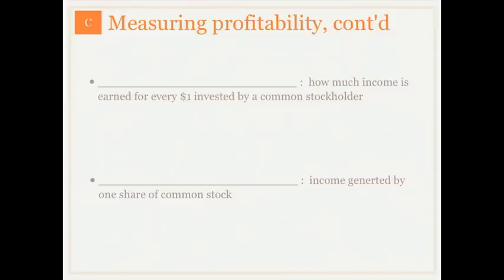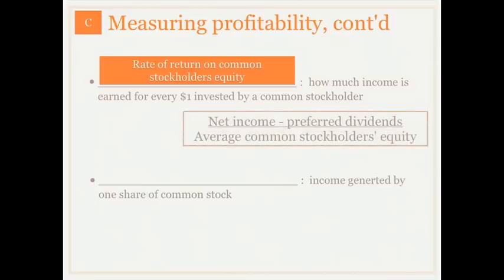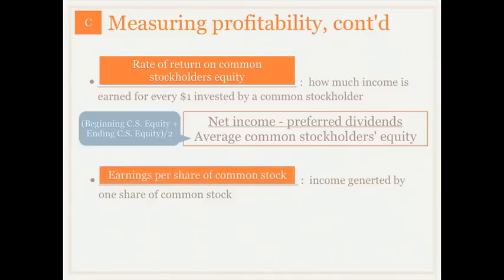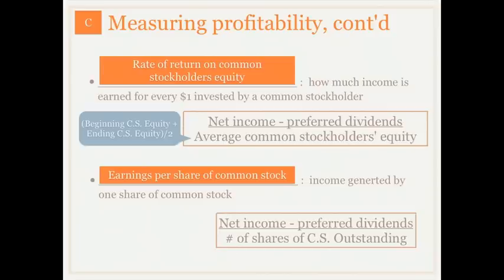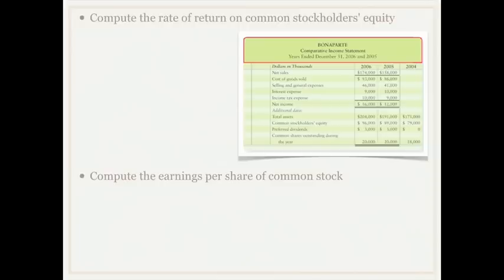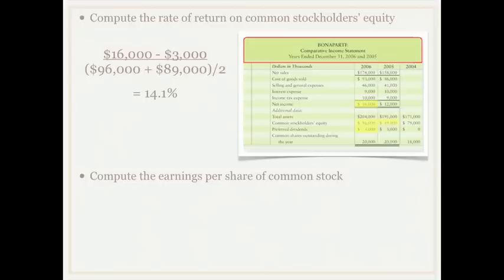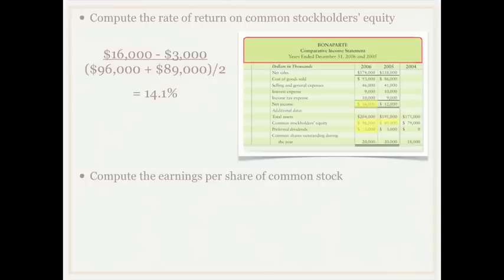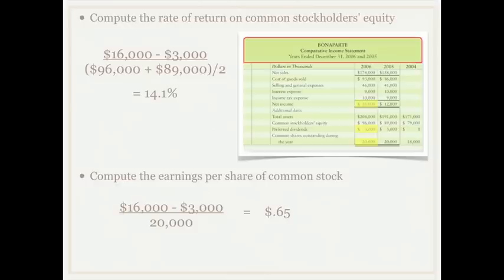Financial Statement Analysis: Measuring Profitability, cont'd - Accounting video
Discussion of the different ways of performing financial statement analysis including examples of ratio calculations and comparisons.

Other videos in this series:
Part 1 - Introduction to Financial Statement Analysis
Part 2 - Horizontal Analysis
Part 3 - Trend Analysis
Part 4 - Vertical Analysis
Part 5 - Benchmarking
Part 6 - Using Ratios and Comparing to Industry Averages (Part 1)
Part 7 - Using Ratios and Comparing to Industry Averages (Part 2)
Part 8 - Using Ratios and Comparing to Industry Averages (Part 3)
Part 10 - Using Ratios and Comparing to Industry Averages (Part 5)